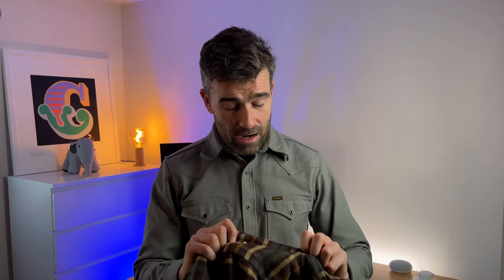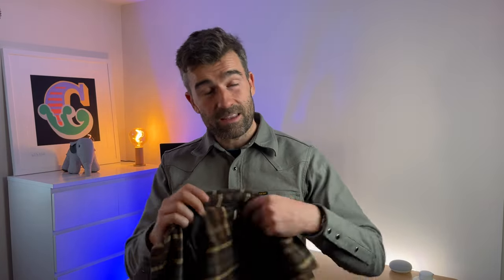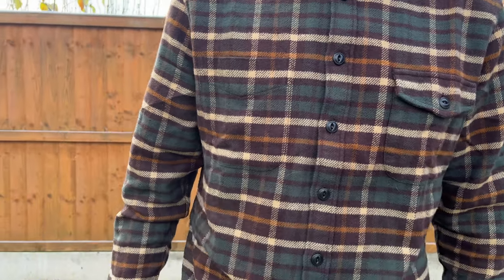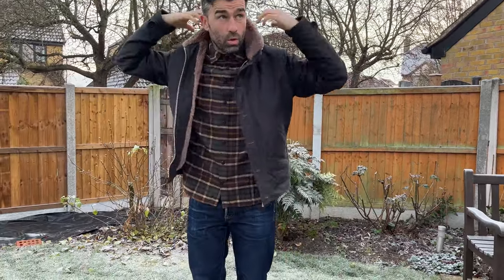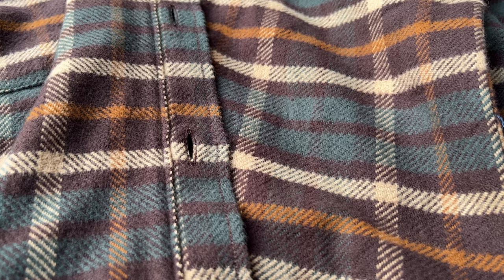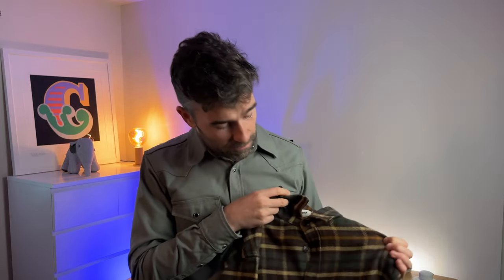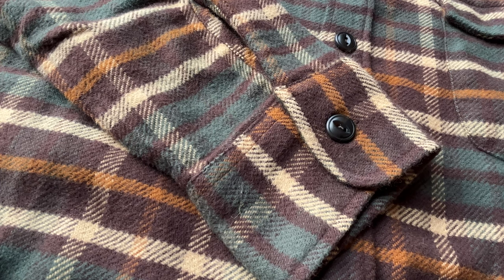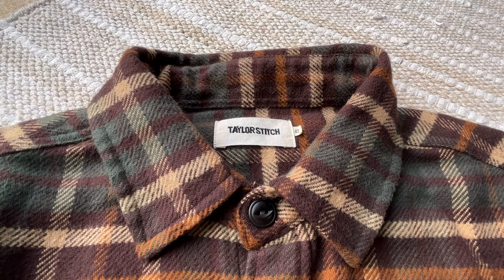Taylor Stitch | Crater Flannel Shirt Review | How Does It Compare?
You know my love of flannels knows no end so it is about time I tried Taylor Stitch's Crater Shirt. This is the lovely Espresso colour way that you can only find at Huckberry. Let me know what you think?

You can find the Taylor Stitch Crater Shirt in the exclusive colourways for Huckberry here:

UK Viewers:
My Favorite boots:
Red Wing
My Sunglasses:
Ray Ban
My Face Moisturisers:
CeraVe
The Ordinary
My Headphones
Powerbeats Pro